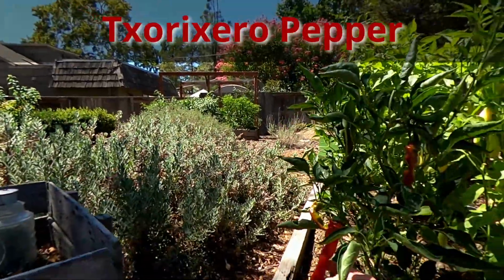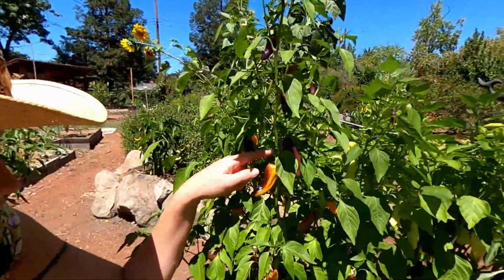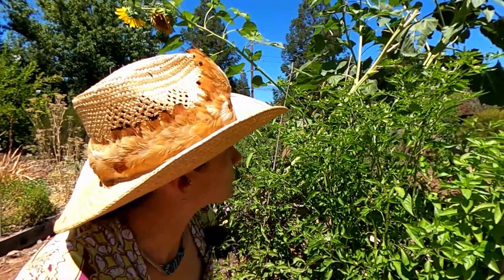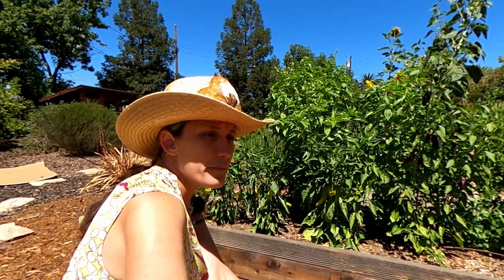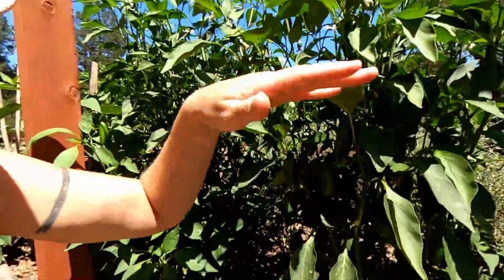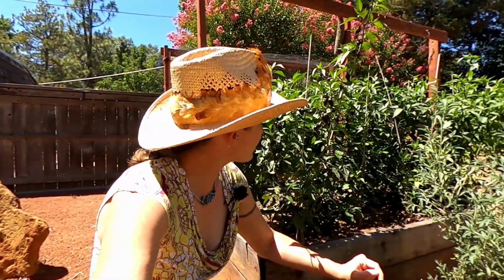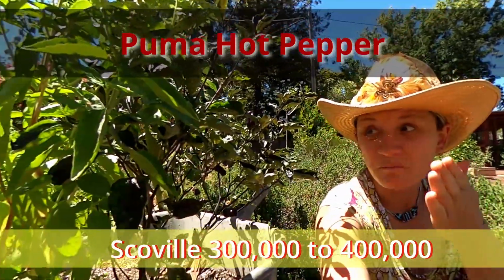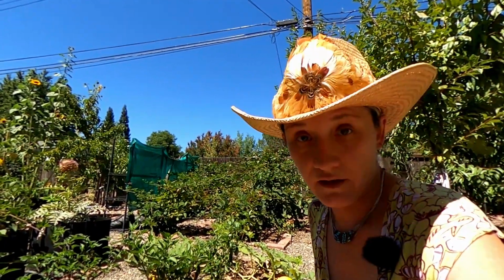14 Heirloom Pepper Varieties! | What's Hot!! What's Not??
Let's explore the 14 different heirloom pepper varieties growing in The New Sages' Garden! Scoville rating for each pepper are also included. What’s the list? Txorixero, Sugar Rush, Pippin’s Honey Golden, Chiltepin Wild Chile, Buena Mulata, Serrano, Big Jim, Datil, Lemon Spice Jalapeño, Black Hungarian, Corbaci, Puma. Oh my!!!

0:00 Intro
0:08 Txorixero
0:33 Sugar Rush
1:08 Pippin’s Honey Golden Pepper
1:43 Snack Break with Pip!
1:59 Chiltepin Wild Chile
2:29 Buena Mulata
3:11 Serrano
3:32 Big Jim
3:54 Datil
4:06 Lemon Spice Jalapeño
4:33 Nadapeño
5:20 Black Hungarian
6:07 Corbaci
7:06 Puma
7:35 Puma Kiss Anticipation
7:44 Unknown from Uncle Tom
8:17 Outro
8:30 Cut Screen and Garden Song!